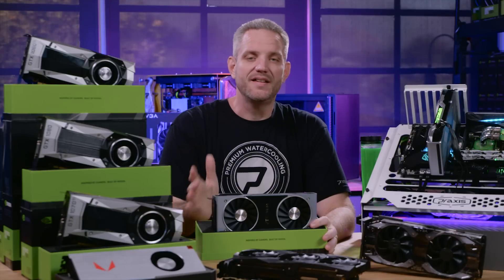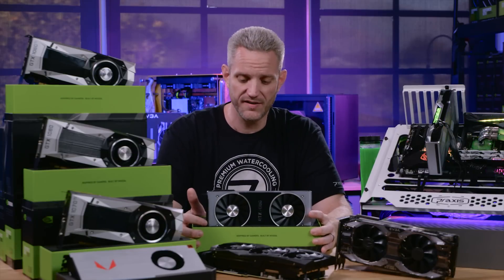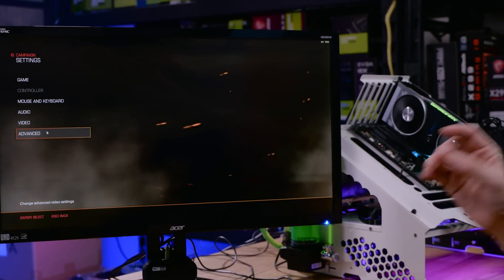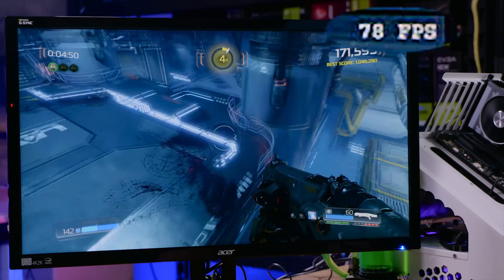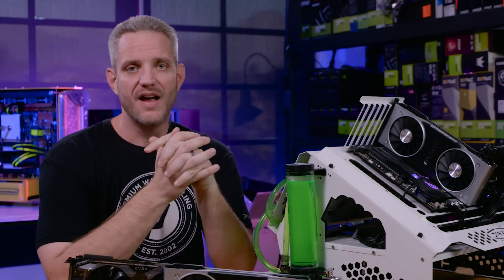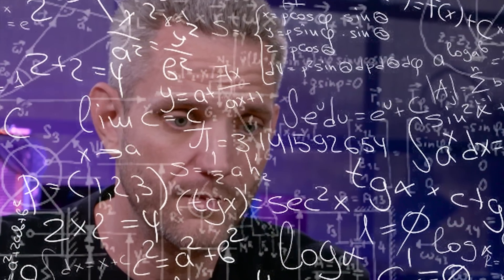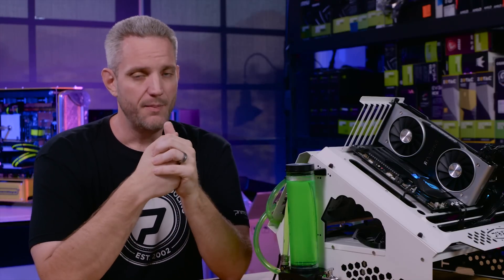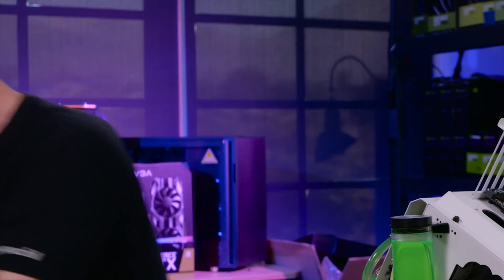RTX 2080 and 2080Ti Benchmarked - Is it worth it??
The NVIDIA RTX Launch has been clouded with secrecy... NVIDIA showed absolutely NO performance metrics compared to previous generation GPUs in any game and focused ONLY on real time Ray Tracing... so was NVIDIA hiding something?